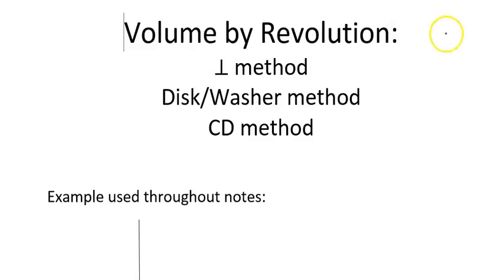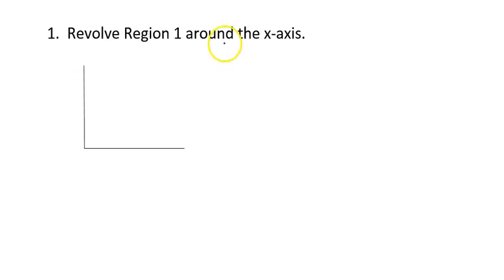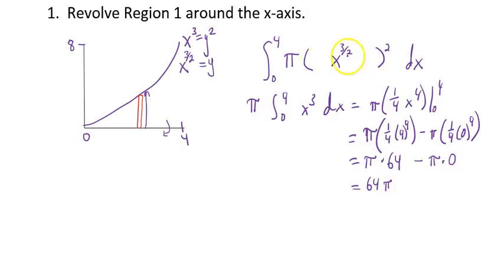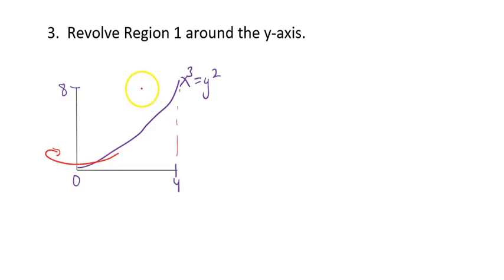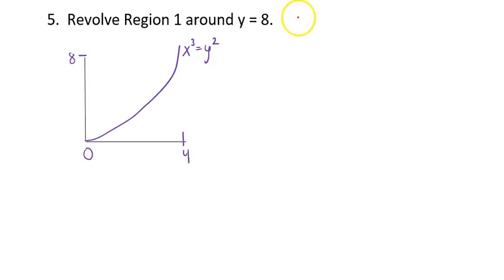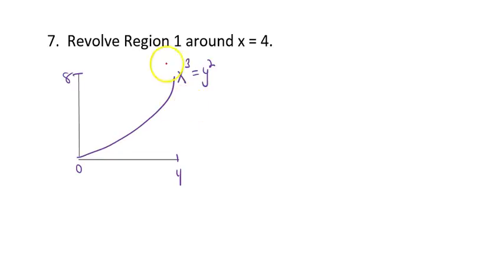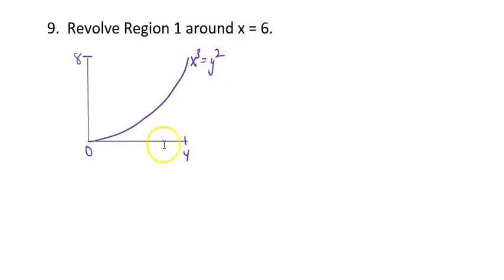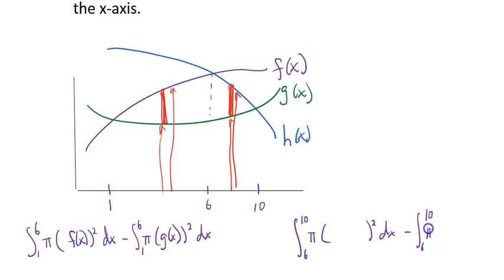Volume Perpendicular Method